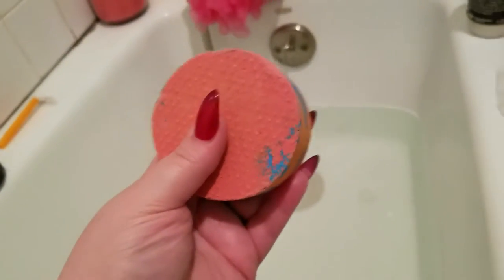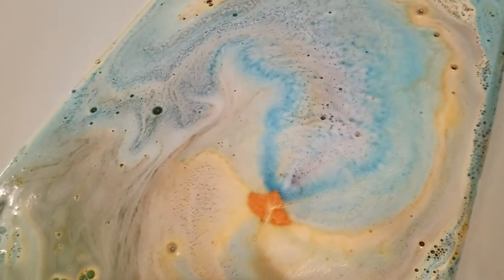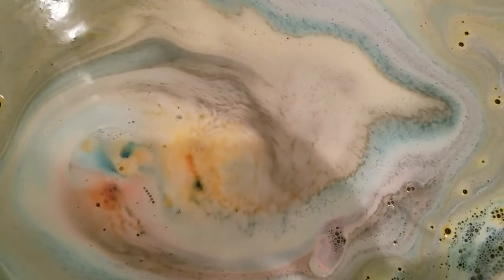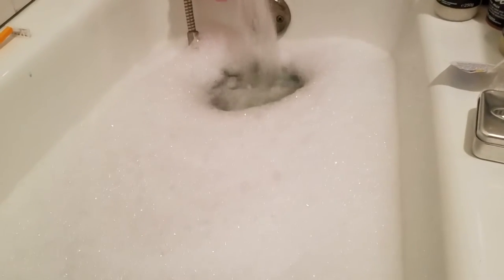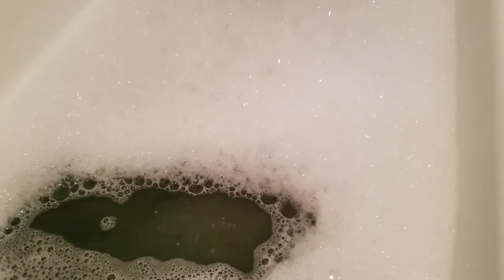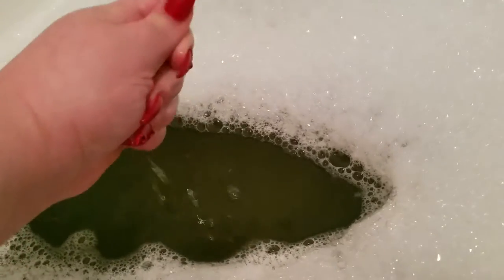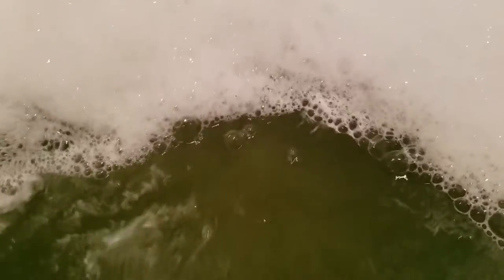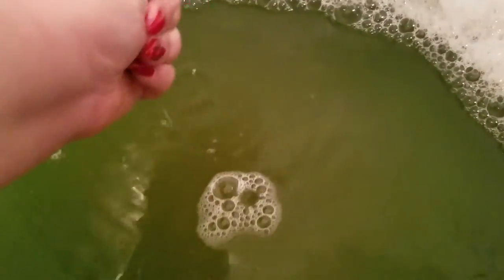Atomic bomb/HIPPY DIPPY BATH BOMB